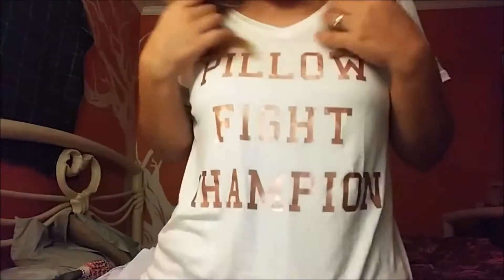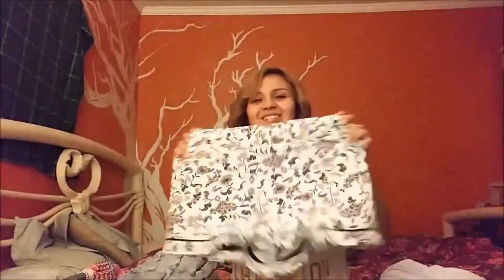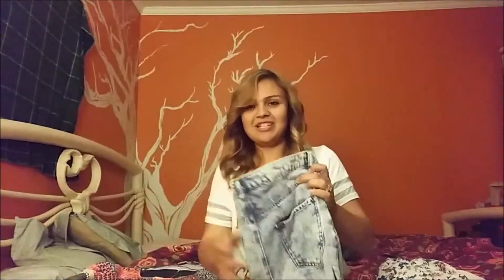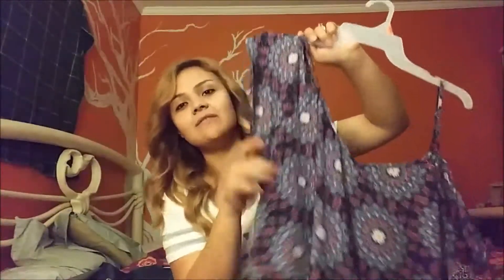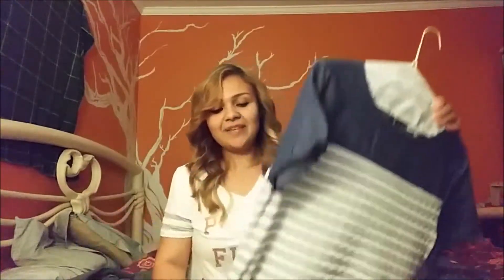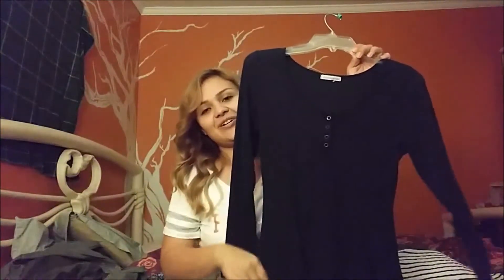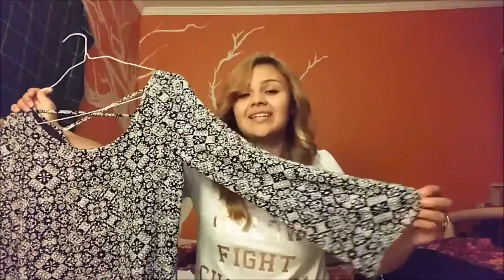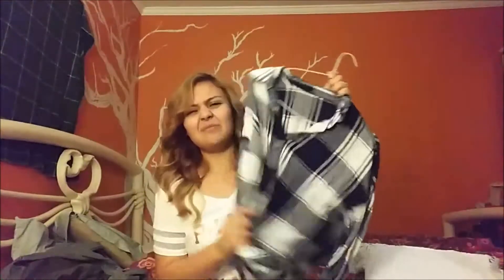SpringTime 2016 Haul!!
Hey Spring Chicken!!
I have a Charlotte Russe Haul for you guys! I am super grateful for all these new things and just wanted to share with you guys hope you enjoy the video!